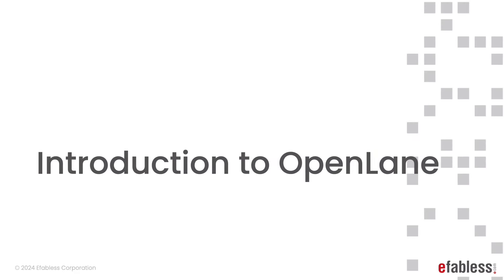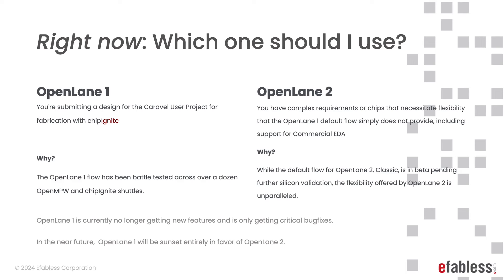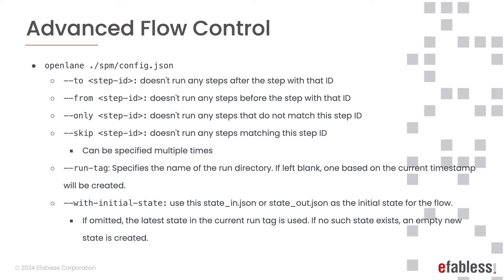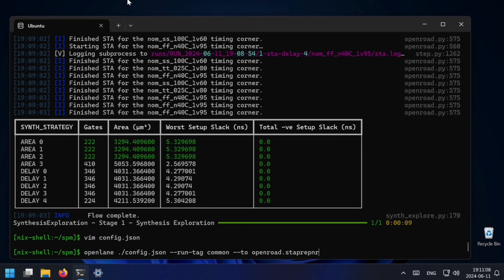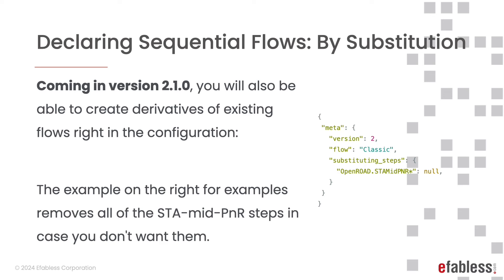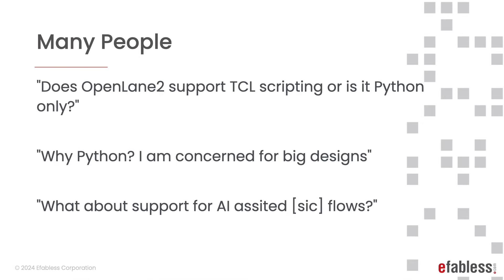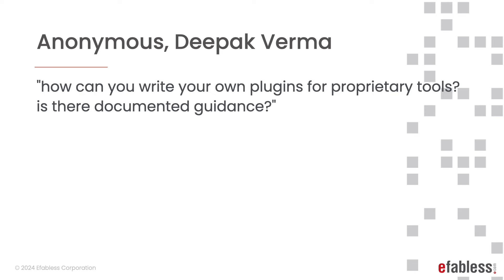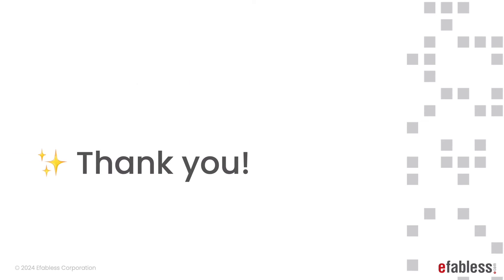Mastering OpenLane Development Platform in Chip Design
Watch our exclusive webinar on OpenLane, the latest evolution in open-source electronic design automation (EDA) tools by Efabless. Discover how OpenLane enables engineers to create fully customizable and highly specialized design flows. This recorded session provides an in-depth look at the key features, benefits, and practical applications of OpenLane.